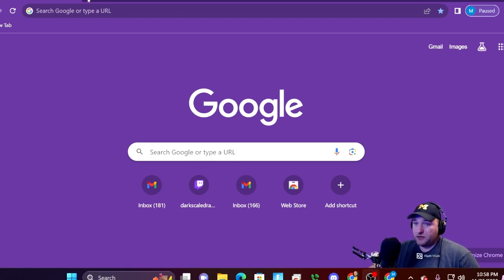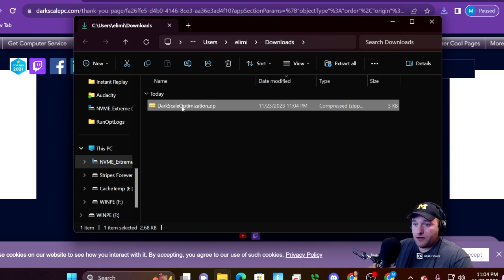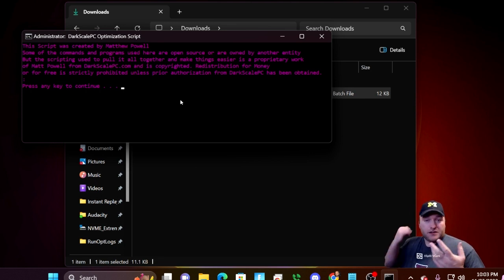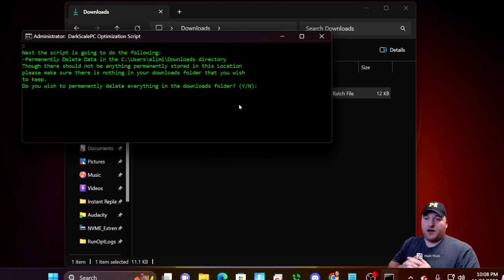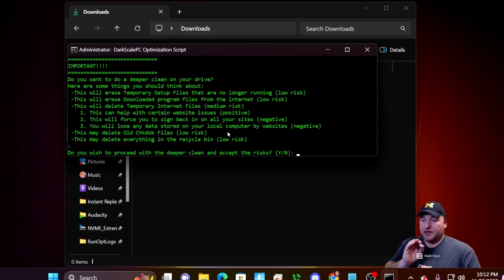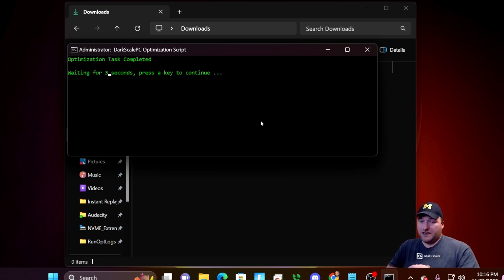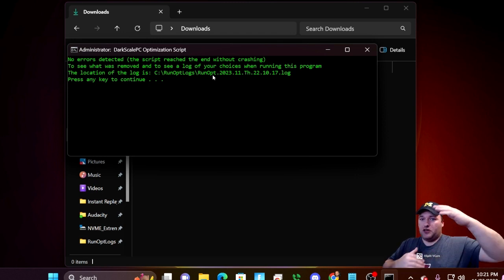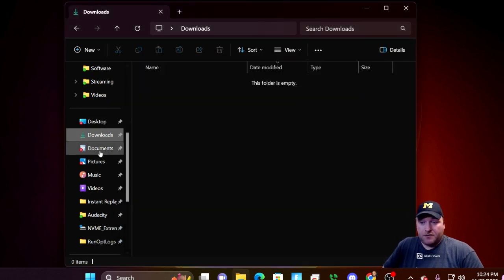Optimization Script Video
This video is intended to show customers how to purchase and otherwise run the batch file that is meant to cleanup and optimize a computer running windows 10/11